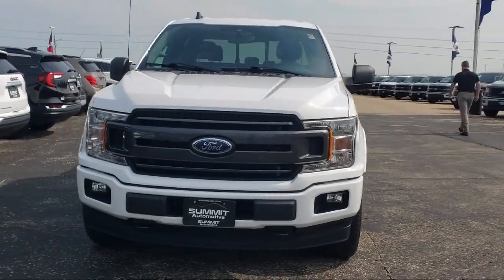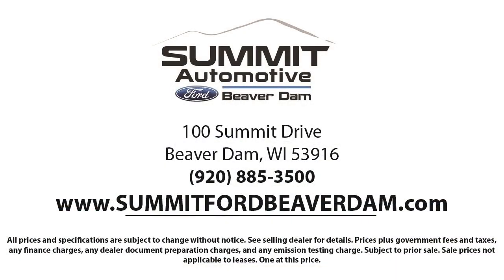2020 Ford F-150 XLT SuperCrew Used. walk around for sale in Beaver Dam, Wisconsin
2020 Ford F-150 XLT SuperCrew Stock Number: 3047XA Vin:1FTEW1E40LKE70270